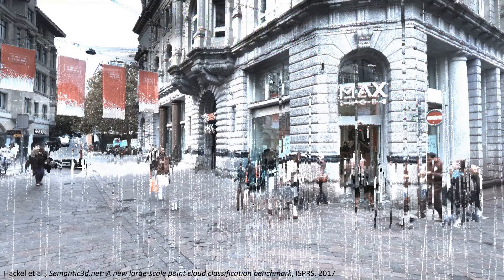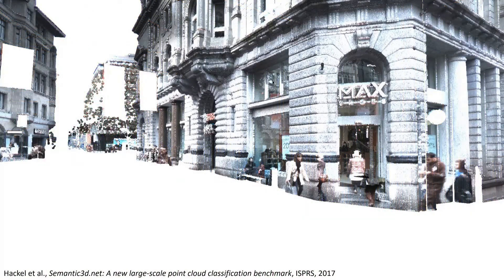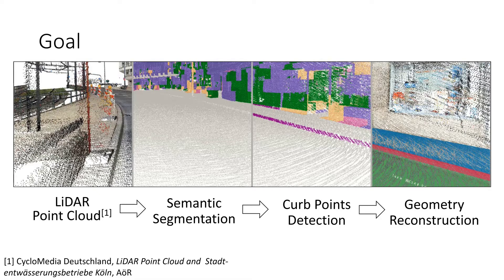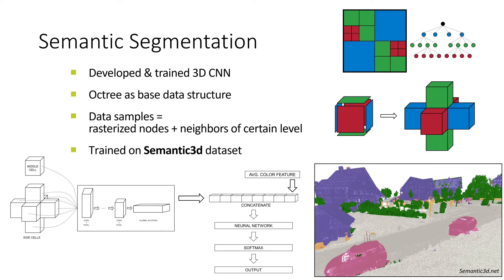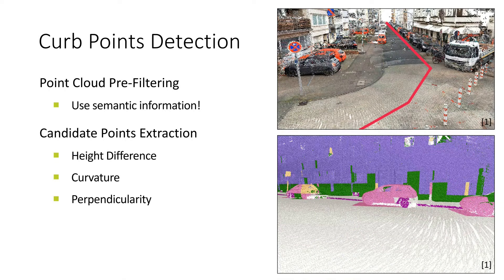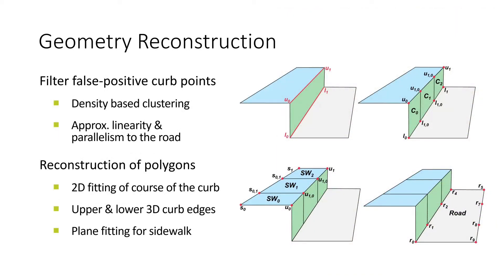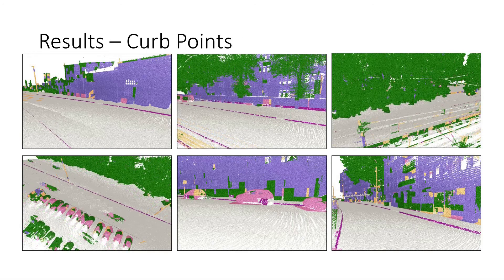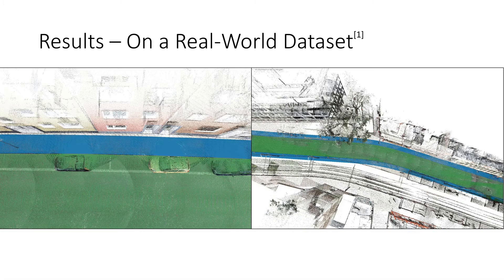Classification Of Urban Point Clouds Using 3D CNNs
LiDAR data can be very large and full of artefacts while your algorithms may only be concerned with small parts of the scene, and artefacts cause errors. So speed and quality would greatly benefit from semantic segmentation.

Our goal is to efficiently and robustly reconstruct sidewalk geometry from very large mobile mapping point clouds by using semantic segmentation and curb point detection. We use sparse octree voxelization and take neighboring cells into account. We trained our 3D CNN, running on binary occupancy values and an average point color feature, on the Semantic3D dataset. Semantic information allows for smart filtering, and with open street map data and geometric properties, we extract curb points. Curb-like obstacles produce false positives which we filter in the next step, finally leading us to the curb geometry through a series of plane fitting operations. Our pipeline leads to robust curb point results and the geometric reconstruction is accurate within a few centimeters. It performs robustly in the presence of real-world scanning artefacts.